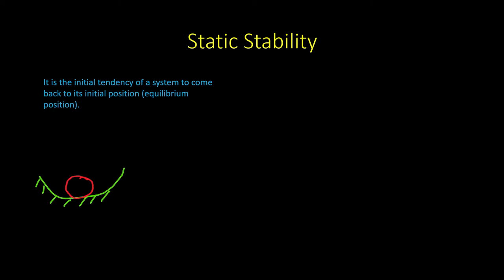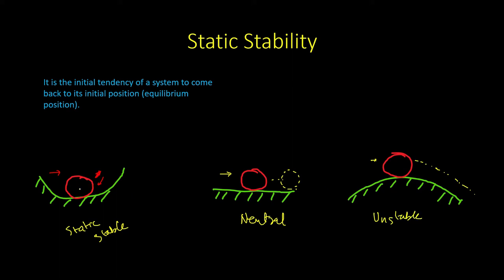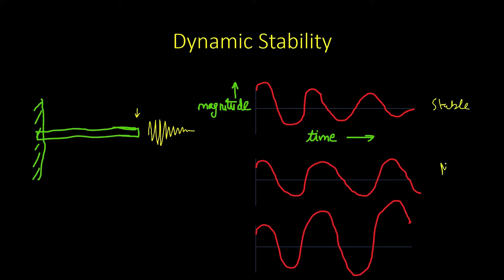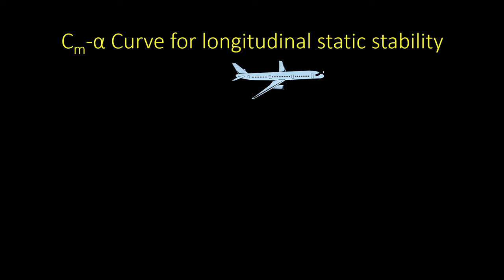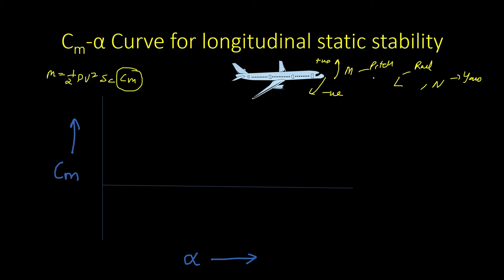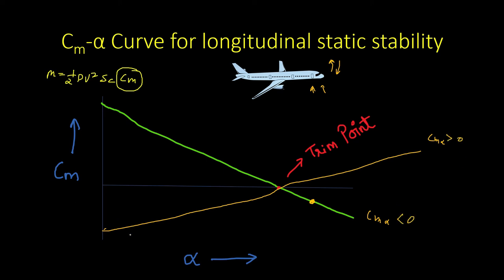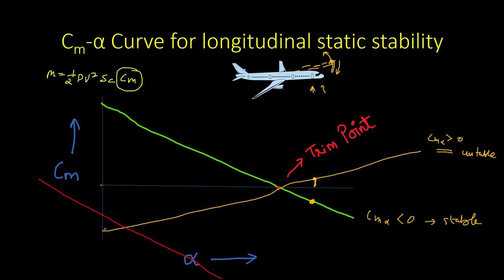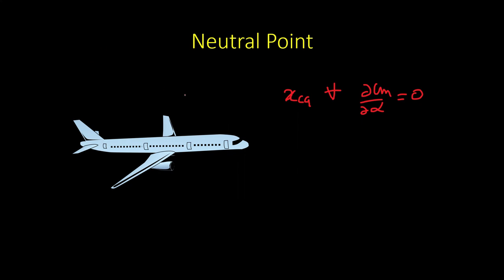Cm alpha curve| Longitudinal static stability| Static & Dynamic stability| Neutral Point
This video explains Cm alpha curve for a longitudinally statically stable airplane. The contents of this video are as following:
Static Stability
Dynamic Stability
Moments acting on an Airplane
Cm alpha curve
Neutral point of an aircraft.
In case you have some doubts kindly ask in the comment box.